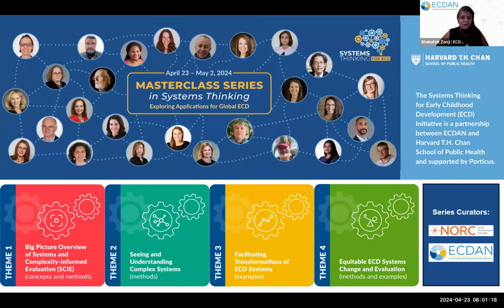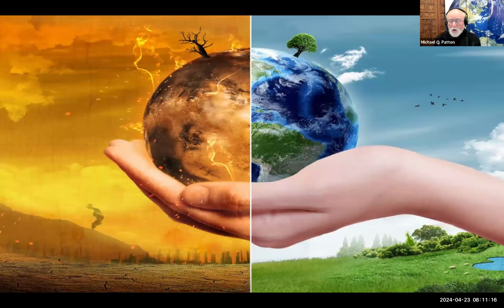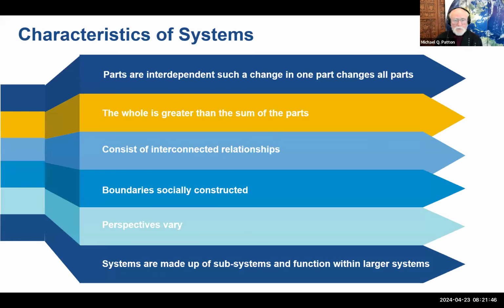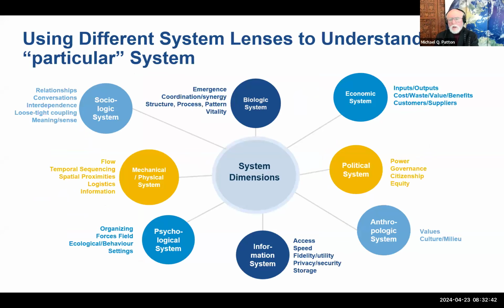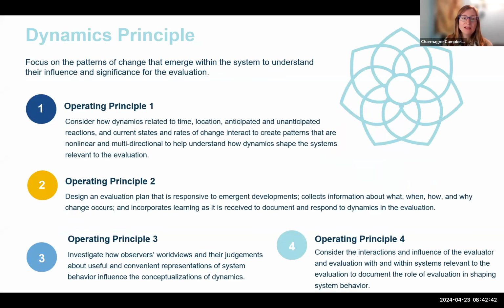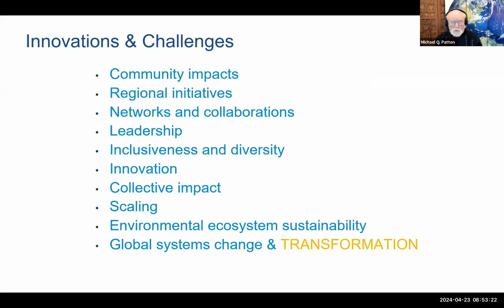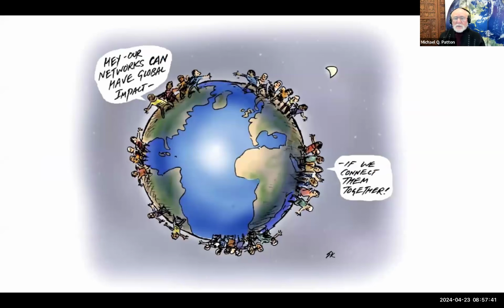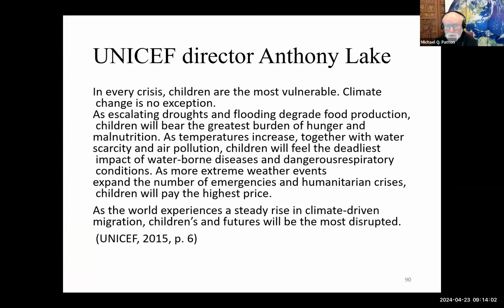Systems Masterclass Session 1: Transformational Systems Change and the Role of Evaluation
23 April 2024 - This webinar will set the stage for this learning series by exploring the concepts of systems and transformation, and how evaluation can contribute to a deeper understanding of transformational systems change.

Systems transformation is the clarion call of our time to address the polycrisis of intersecting crises: climate emergency, global inequities, hunger, violence and war, pollution, political polarization. Initiatives and movements to mitigate the polycrisis require new forms of evaluation. Traditional program evaluation will not suffice. Evaluation must be transformed to evaluate systems transformation.
We will introduce the principles of effective use of systems thinking in evaluation and explore an evaluation framework that participants can apply to their Early Childhood Development work.

Participants will develop a better understanding of the following:
- Why a systems transformation approach is critical at this point in time
- Understand the principles for effective use of systems thinking in evaluation
- How to use the Six Conditions of Systems Change as an evaluation framework

This session is part of the Masterclass Series on Systems Thinking curated by ECDAN and NORC, accessible here:
We will set the stage for this learning series by exploring the concepts of systems and transformation, and how evaluation can contribute to a deeper understanding of transformational systems change.